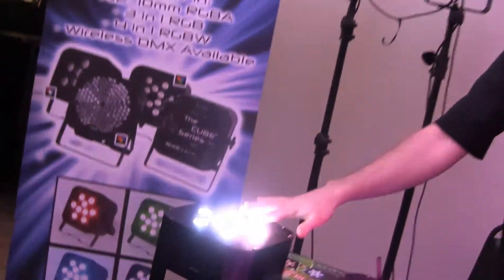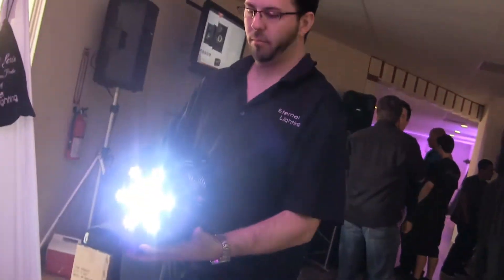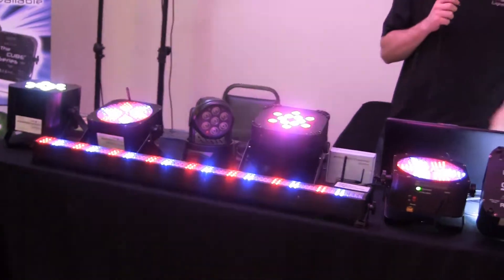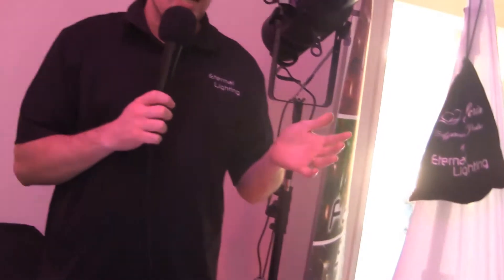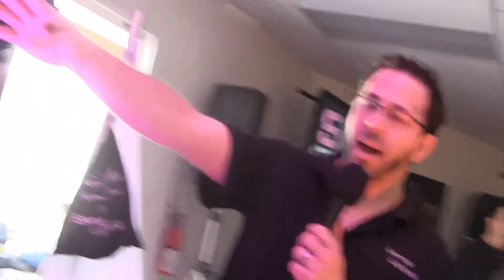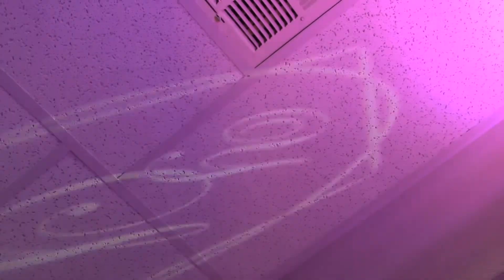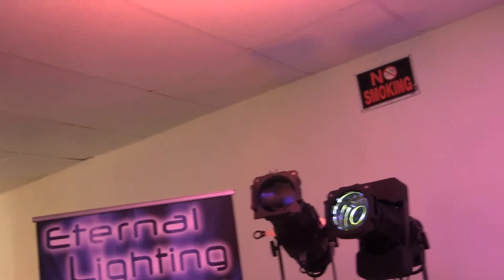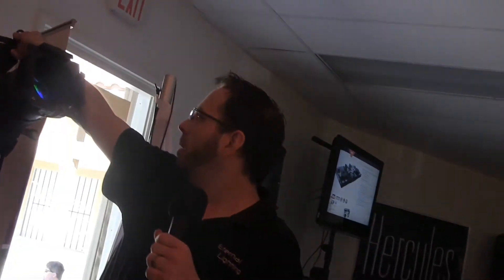Eternal Lighting @ West Coast DJs Live 2012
Eternal Lighting represented by DJ Bo and Mark Maillet at West Coast DJs Live 2012.